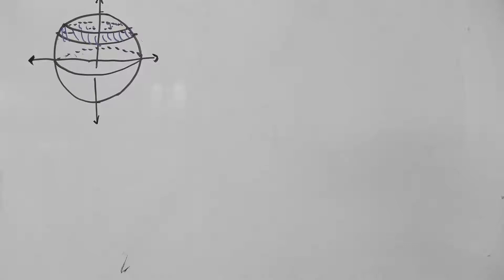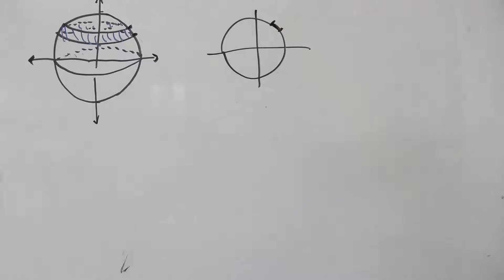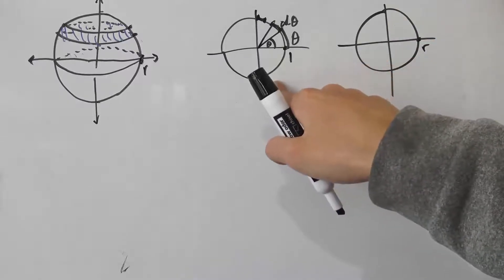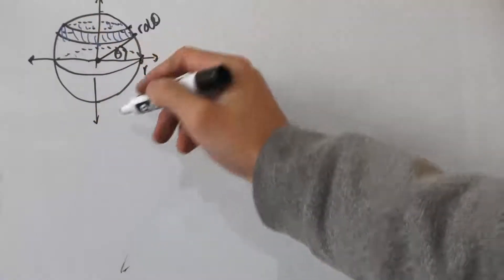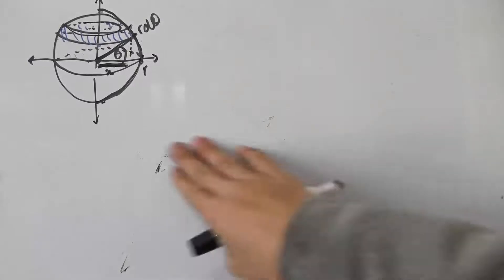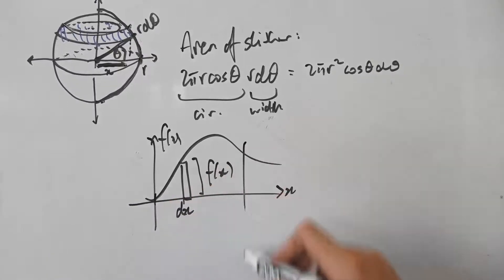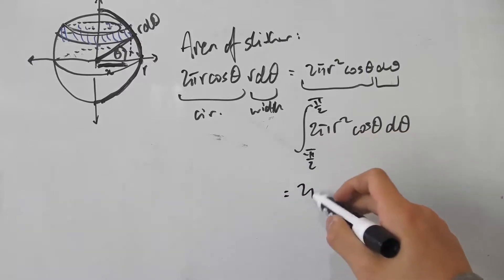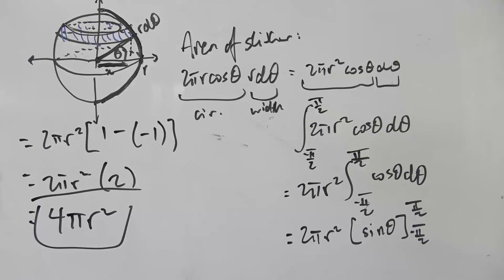Deriving Surface Area of a Sphere Using Integration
Today, we derive the formula for the surface area of a sphere using integration.